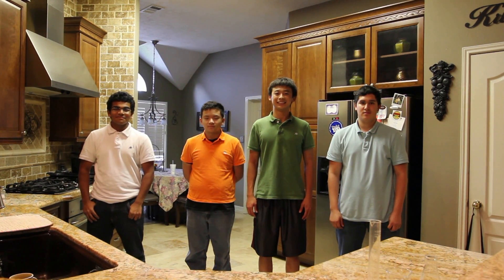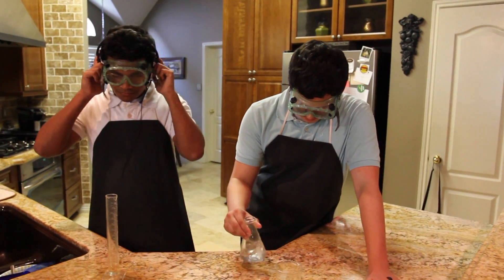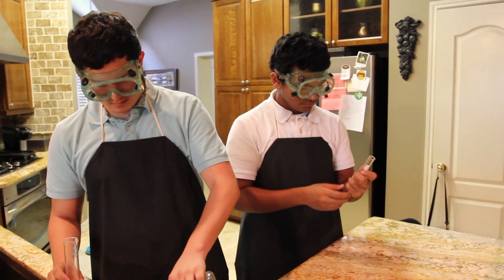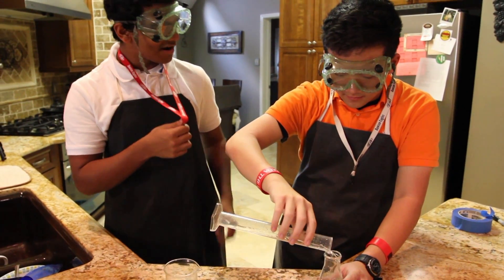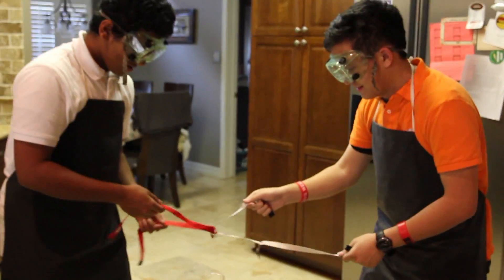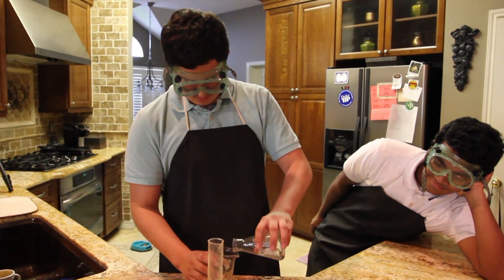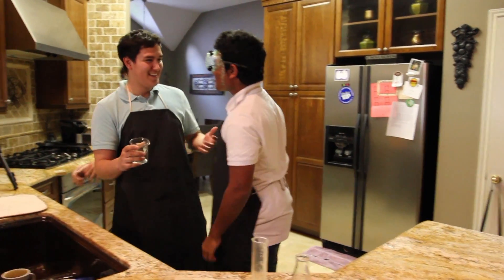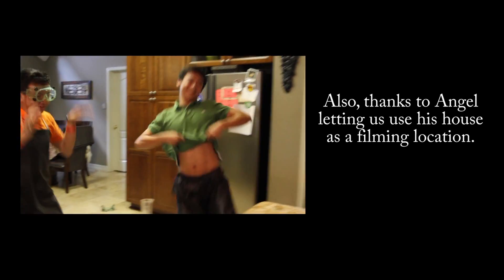Safety Rules For Chemistry Labs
Fun little project we did for Chemistry.